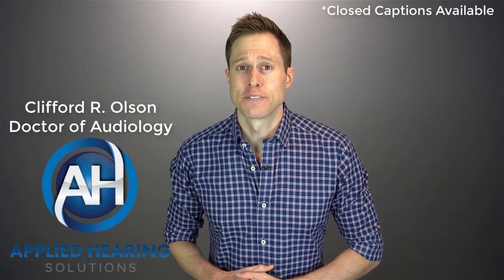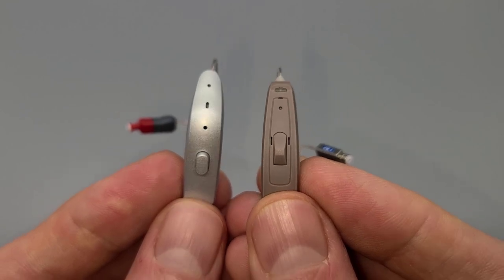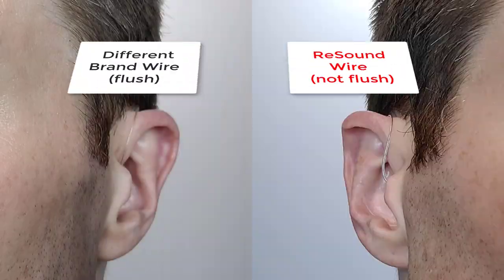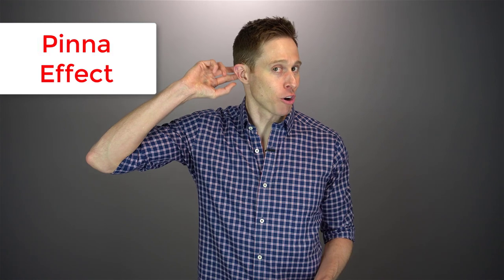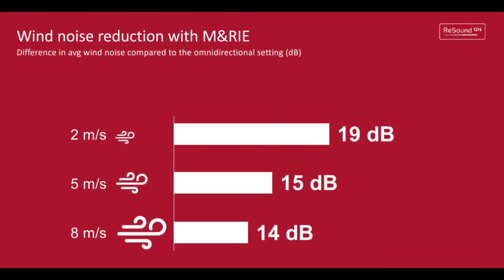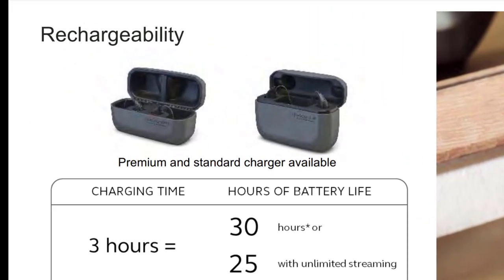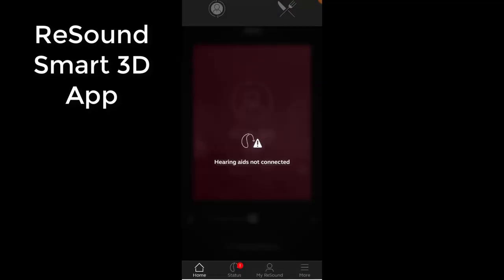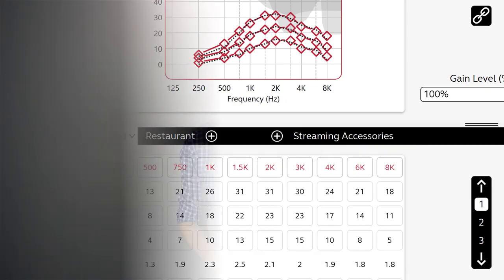ReSound ONE Hearing Aid Detailed Review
ReSound ONE Hearing Aid Detailed Review.  Doctor Clifford Olson, Audiologist and founder of Applied Hearing Solutions in Phoenix Arizona, Reviews the new ReSound ONE hearing aid with Microphone & Receiver In Canal technology.